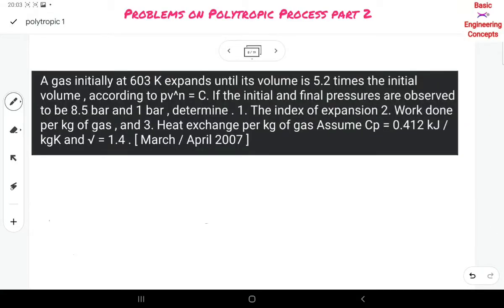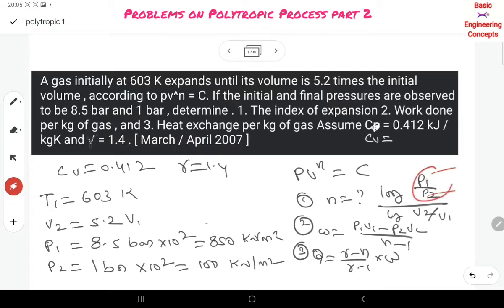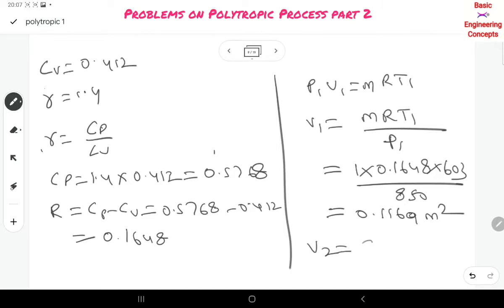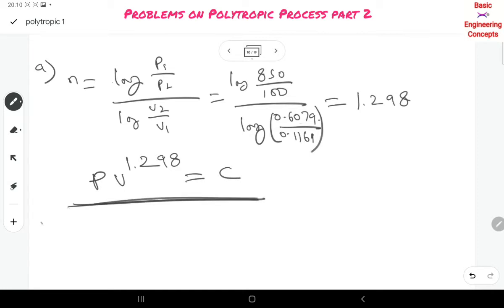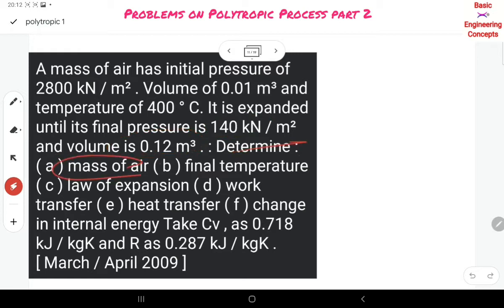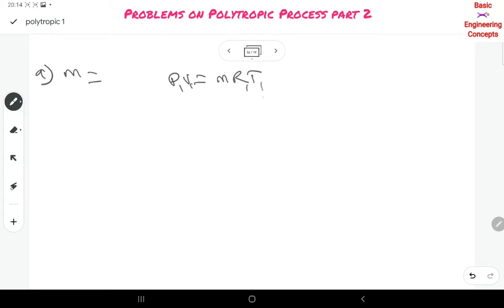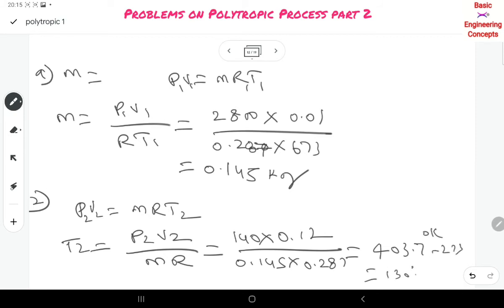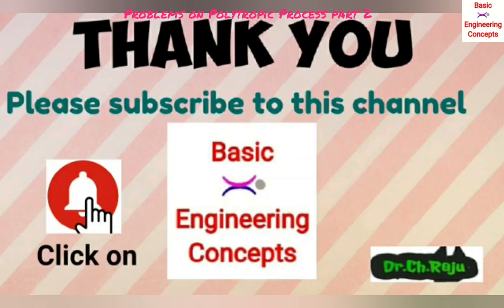Problems on Polytropic process part 2